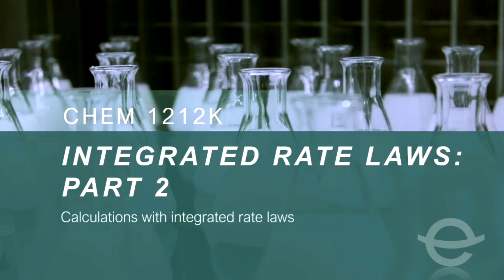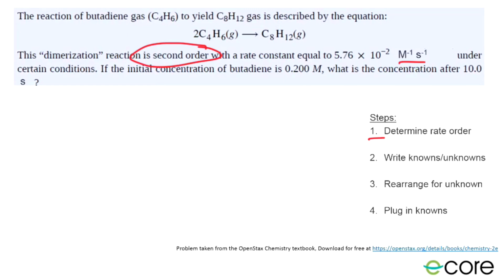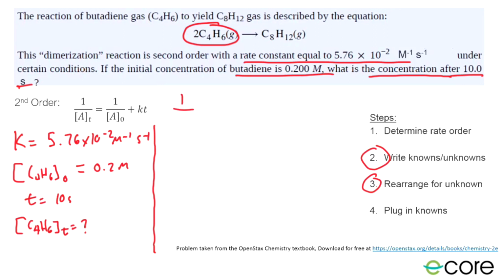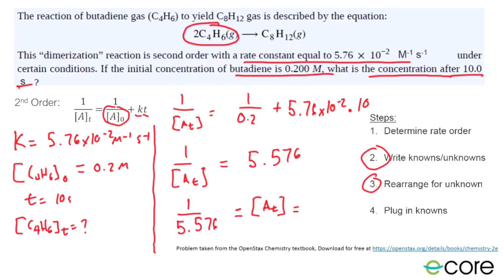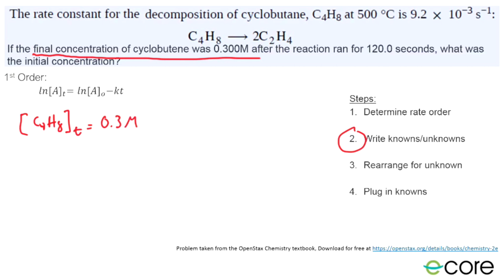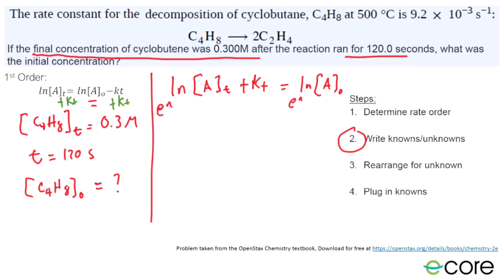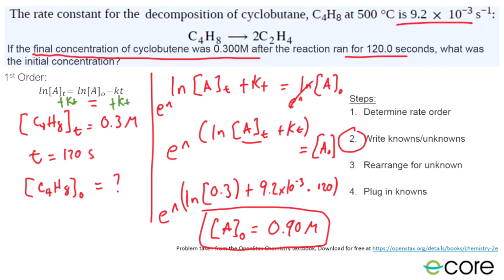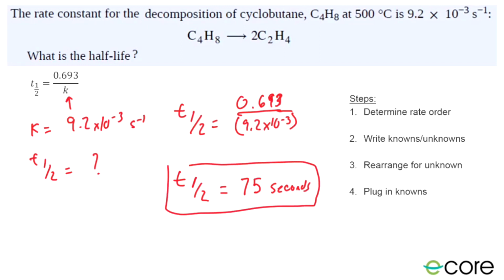Finding concentration with integrated rate laws - Real Chemistry